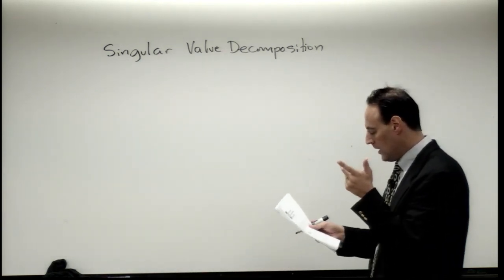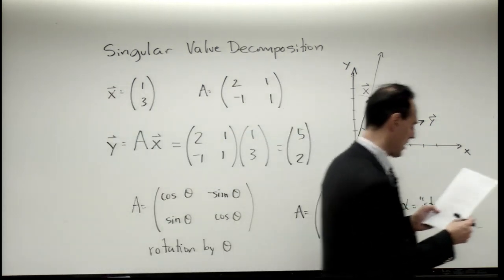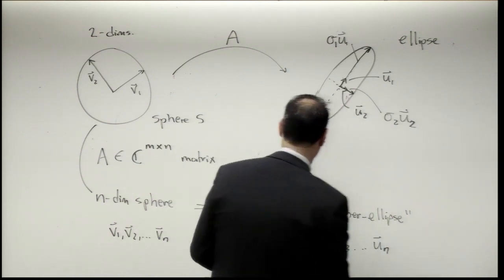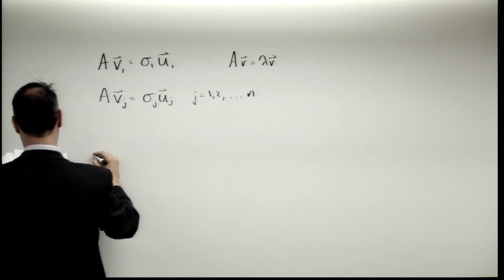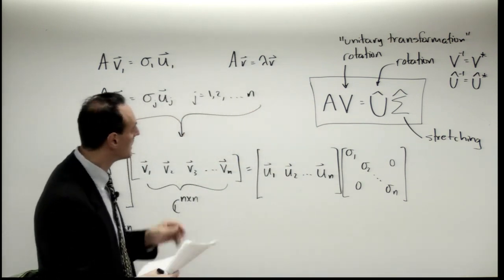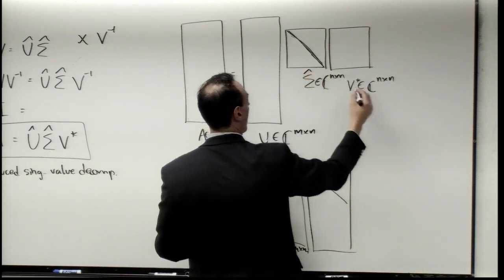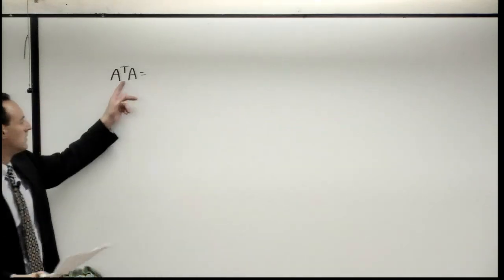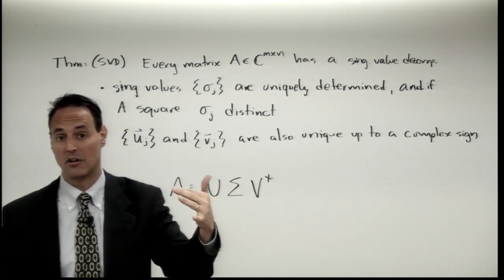Lecture: The Singular Value Decomposition (SVD)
Perhaps the most important concept in this course, an introduction to the SVD is given and its mathematical foundations.